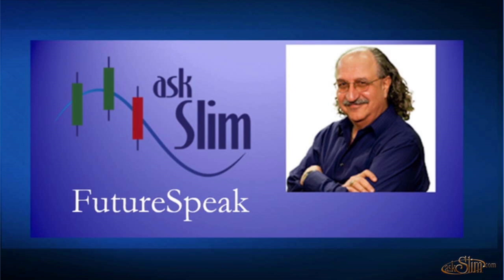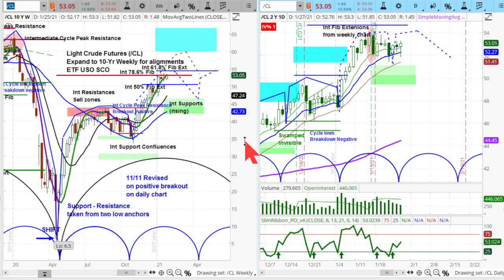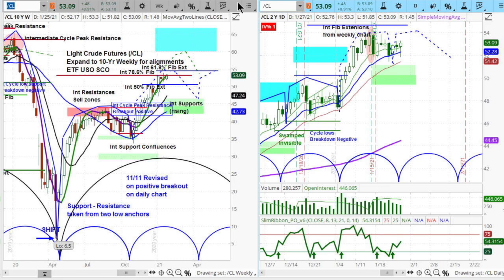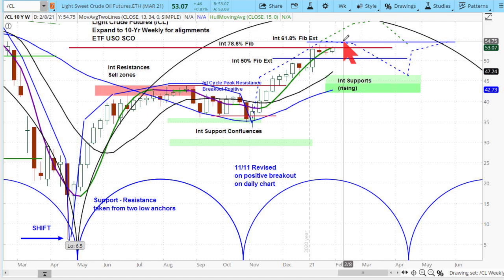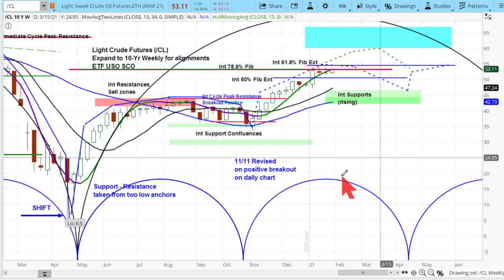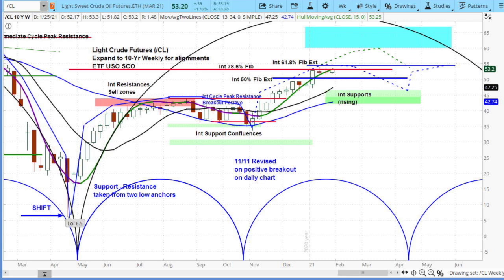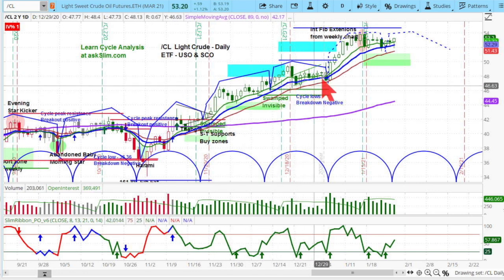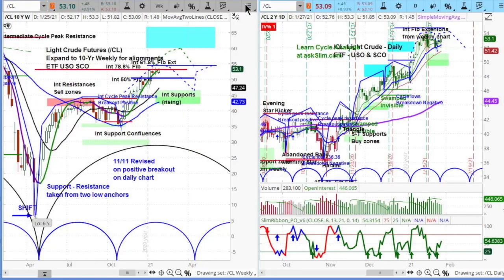CRUDE OIL MARKET FUTURES (/CL) | Chart Review & Price Projections | Cycle & Technical Analysis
In this segment from the 1-27-21 askSlim FutureSpeak show watch Slim use his proprietary Cycle and Technical Analysis to offer an outlook on CRUDE OIL FUTURES (/CL).